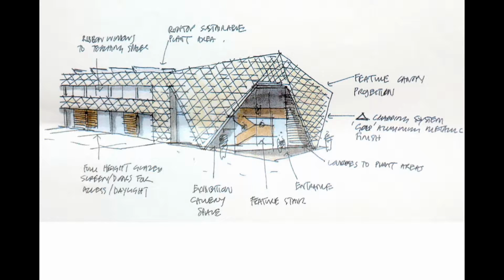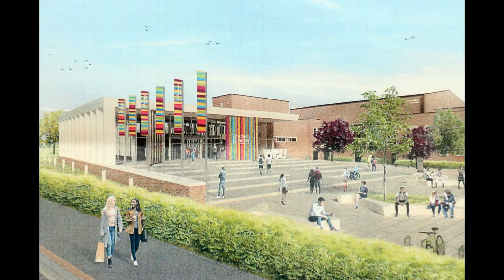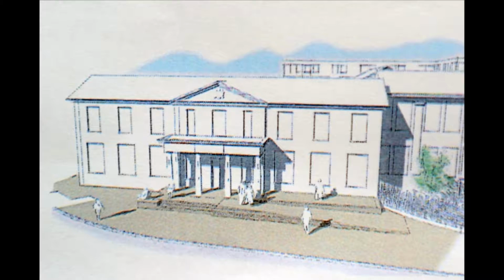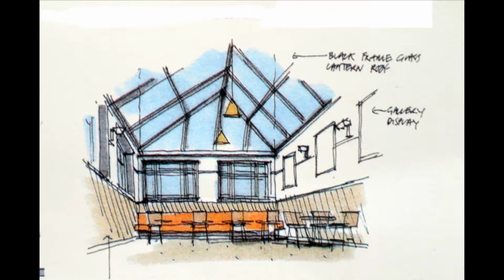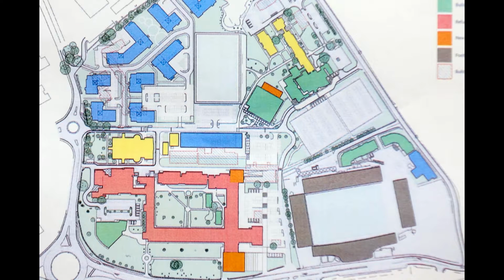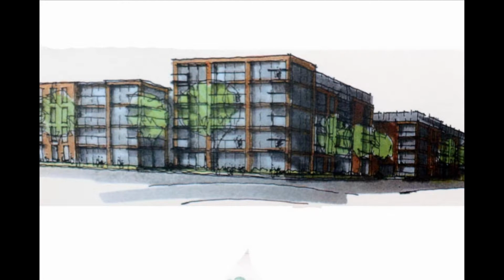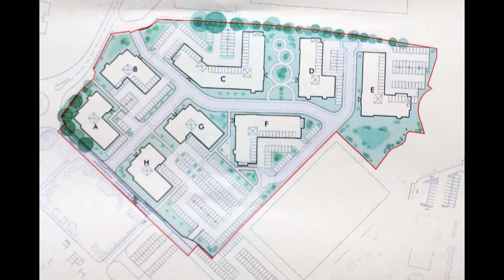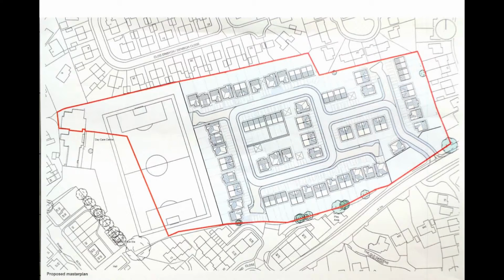Glyndwr Campus 2025 plans